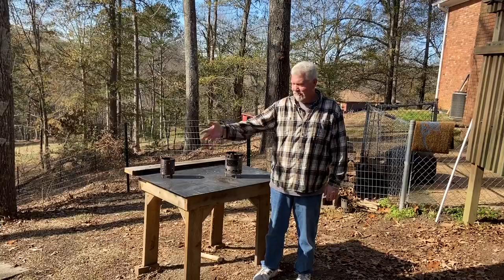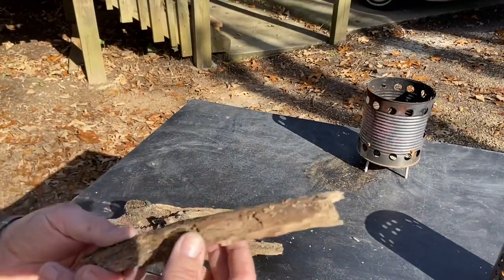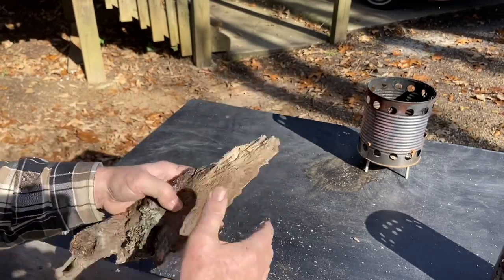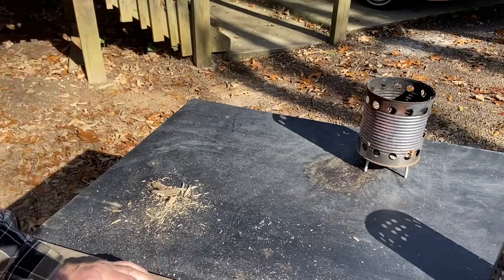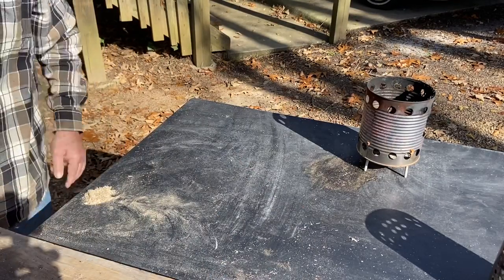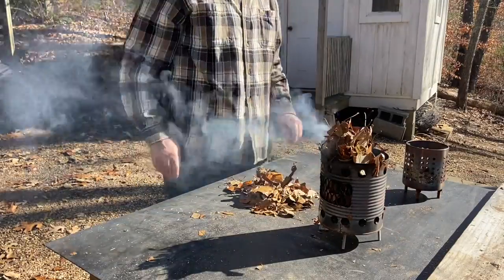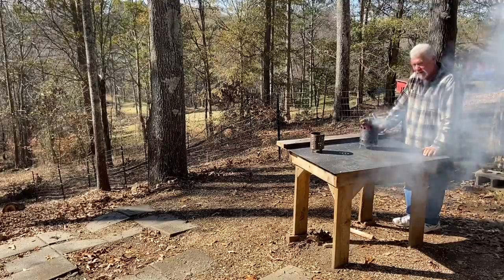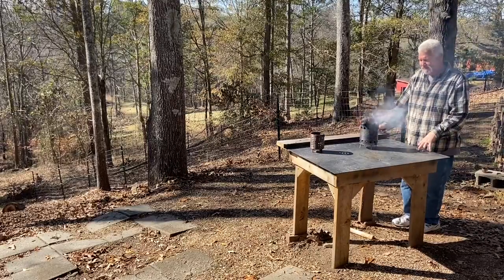No-Prep Hobby Fire Making Is Fun And Good Training For Survival Fire Making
No-Prep hobby fire making is fun! I like the challenge of trying to find suitable fire starters, tinders, and fuel wood that are dry enough to use from such a small given area.
   Survival fire making is not as much fun because it's a more sure way of making a fire... doing all the perp beforehand and having multiple fire starters, tinders, and fuel woods ready to go if needed.

Self-Igniting Punkwood From Water Oak Branches Will Not Blow Out!